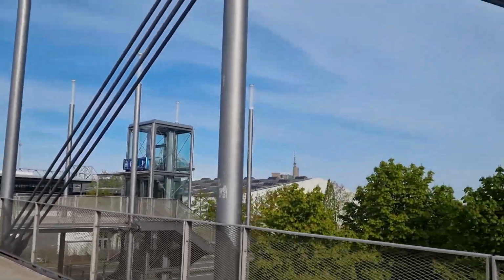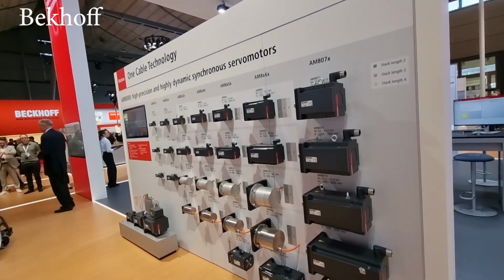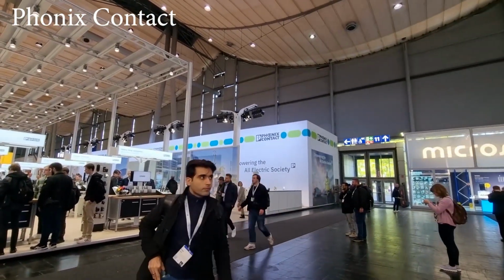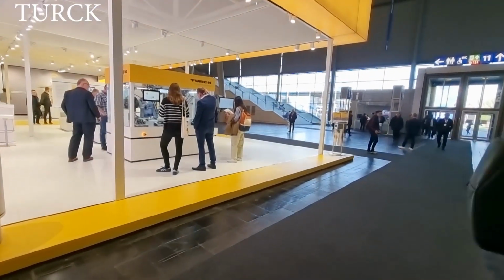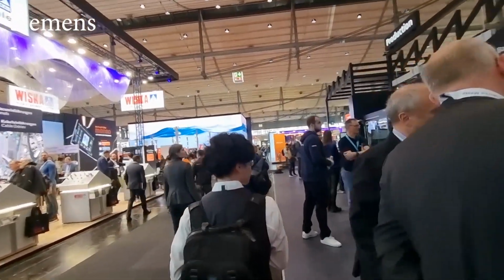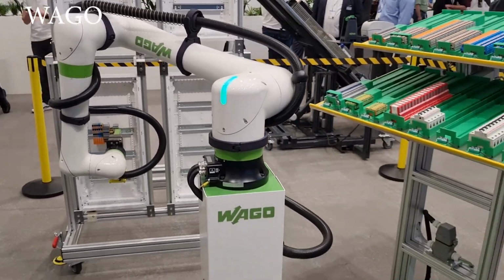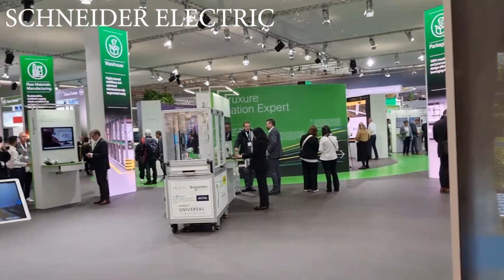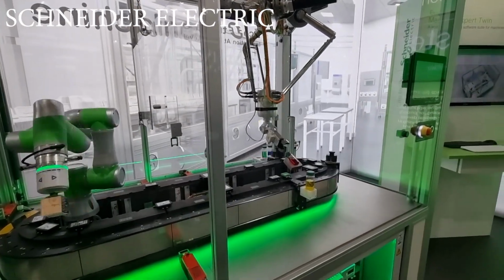EP#31: Hannover Messe 2024-Part1 - One day trip to the Hannover Fair 2024 in Germany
I visited hannovermesse2024 to explore the new Innovation and products in Industrial Automation Field and Robotic and Sensor Technology-In Part One you will see the stands belonging to the Following Companies and corporations
1- BEKHOFF
2
3
4
5
6
7